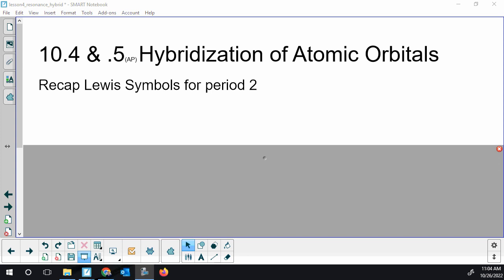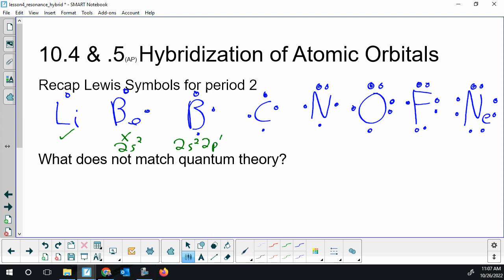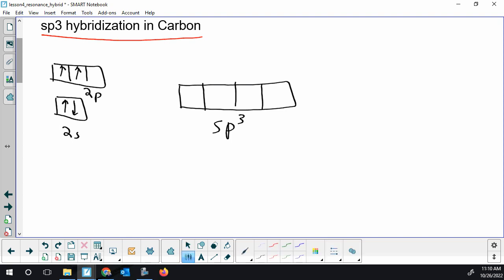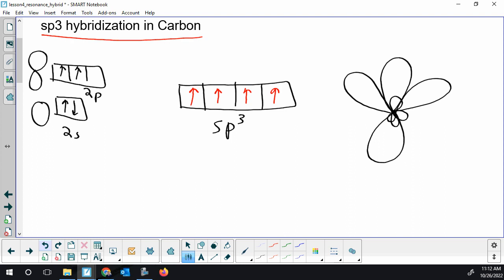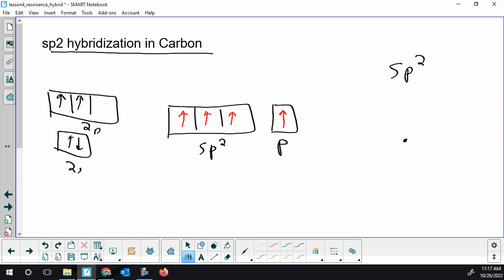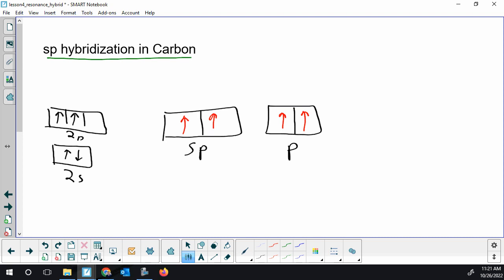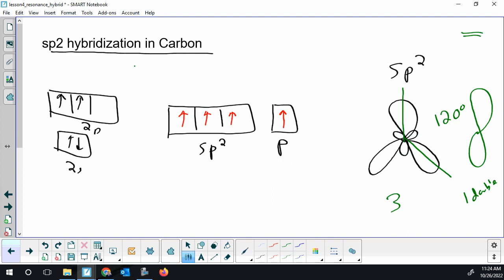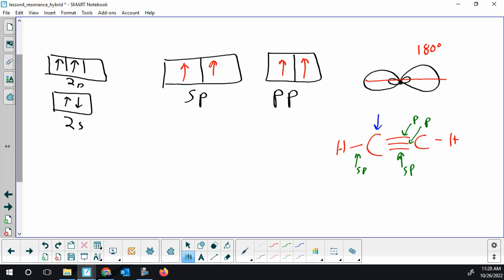Chemistry 20AP - Hybridization and bond angles in carbon, sp3, sp2, sp.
This content is only relevant for students taking an advanced placement (AP) version of Chemistry 20 rather than regular Chemistry 20.

This video assumes that a student has already learned about atomic orbitals and electronic configuration. The chemical bonding and shape of molecular orbitals can be predicted using hybridization of atomic orbitals. The first chemical bond is a result of hybridization (sigma bond). The second and third bonds are a result of overlapping left over p orbitals (pi bonds).

The bonding of d orbitals is not addressed in this video or Advanced Placement Chemistry.

00:00 Hybridization of carbon
00:30 Recap of Lewis symbols
4:20 sp3 hybridization
10:10 sp2 hybridization
13:39 sp hybridization
16:00 sp example
17:40 sp3 example
19:10 sp2 example